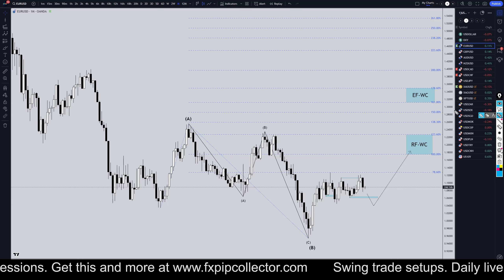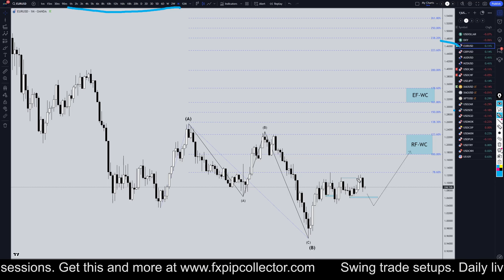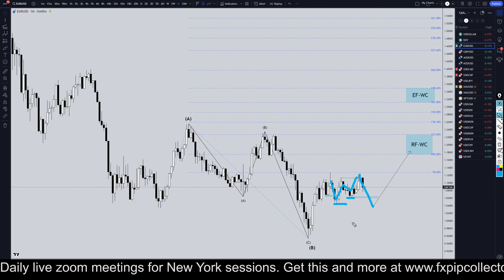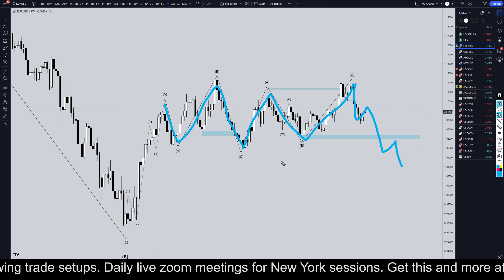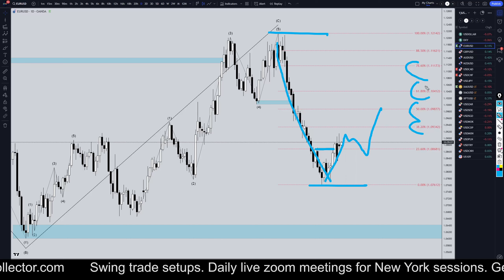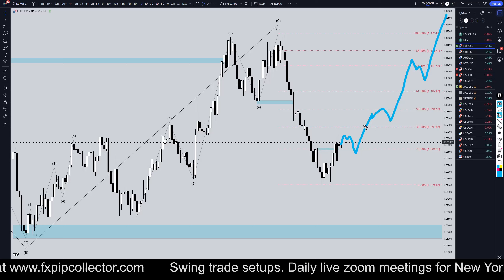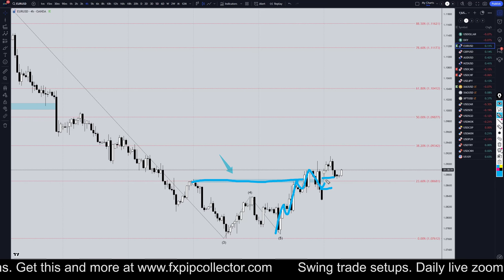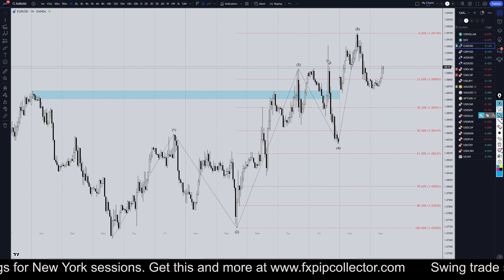Latest EURUSD Forecast and Technical Analysis for November 5, 2024